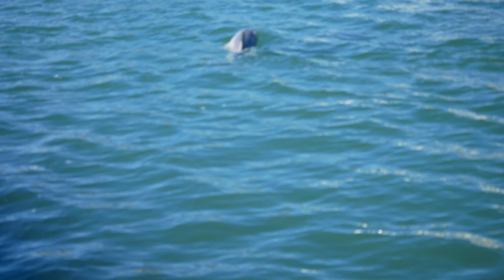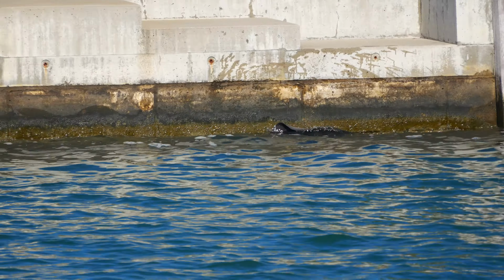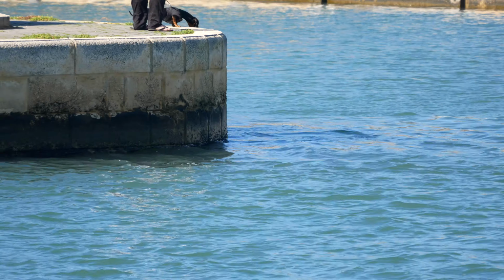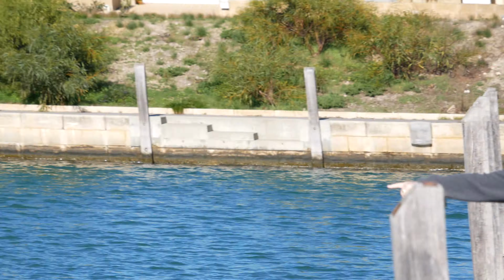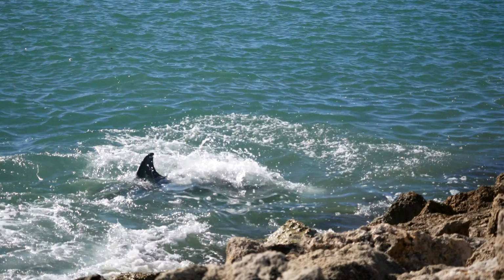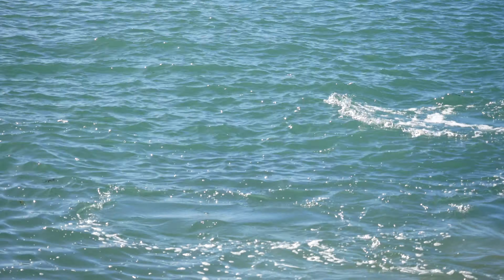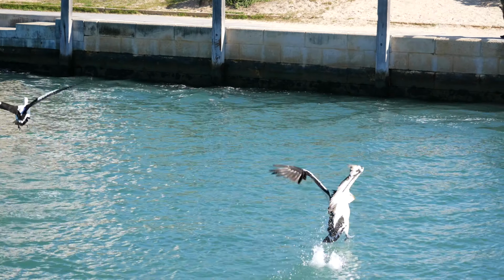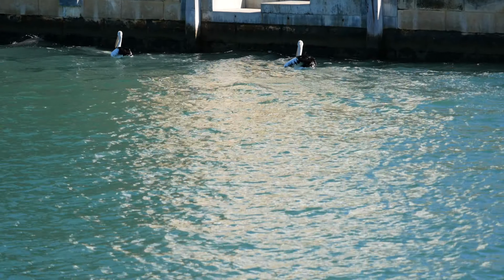Mandurah Dolphin Stingray and Bird Brawl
Lots of wildlife action in the Dawesviille cut Mandurah today. Local Dolphins and birds and even a stingray makes an appearence : )